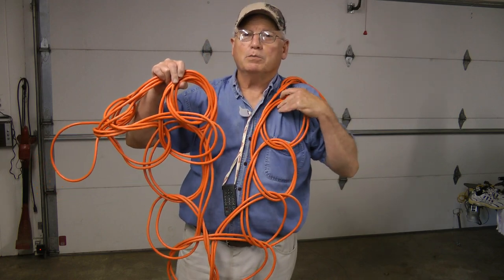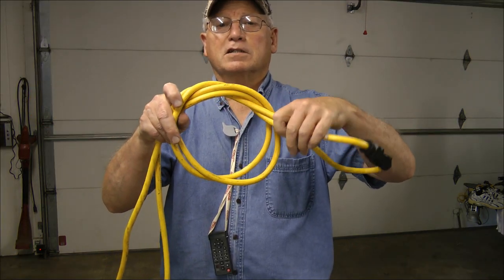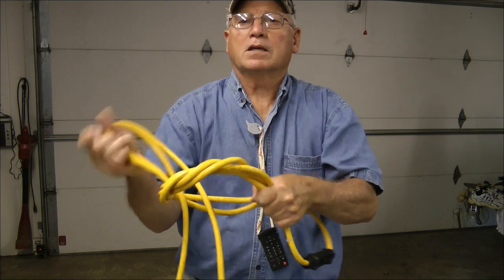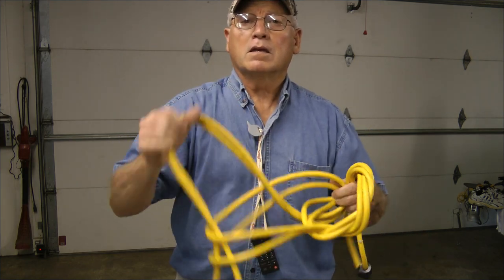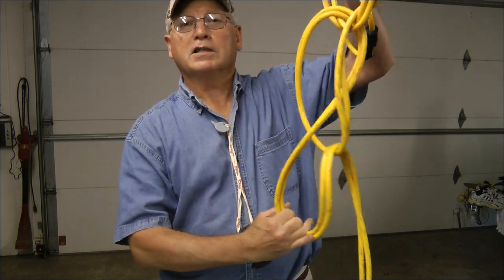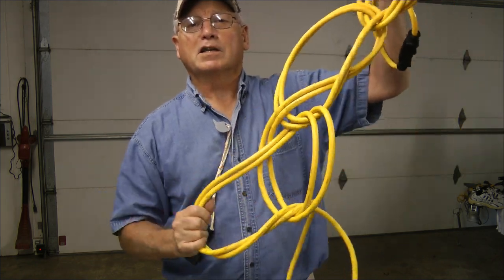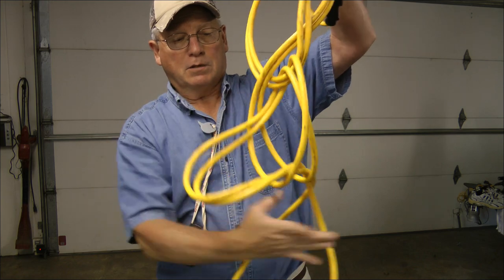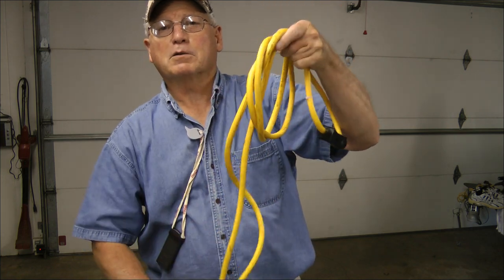Electric Cord Video